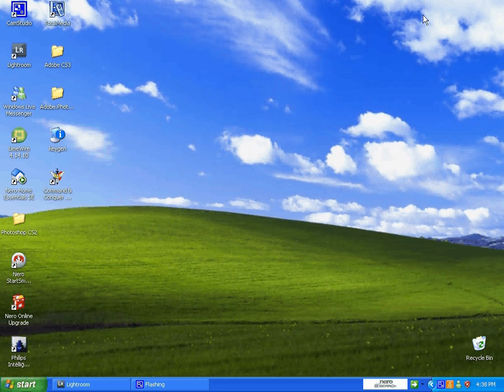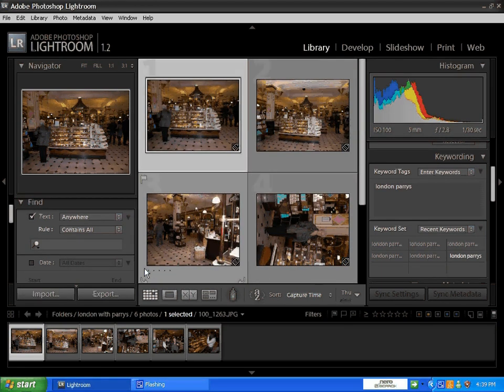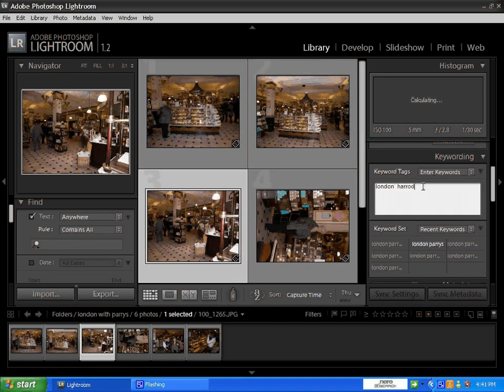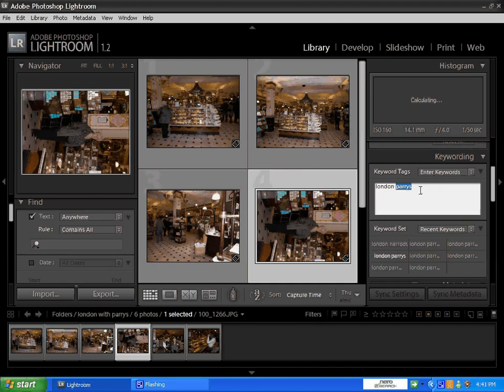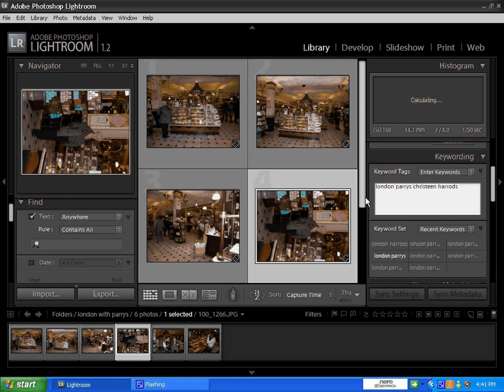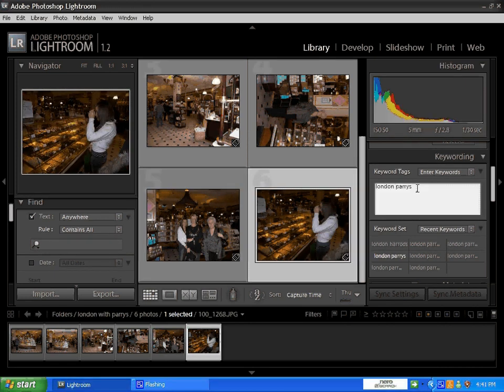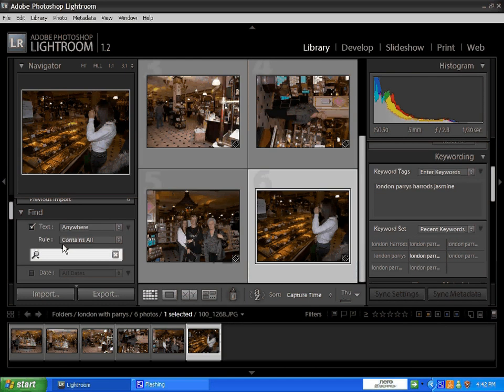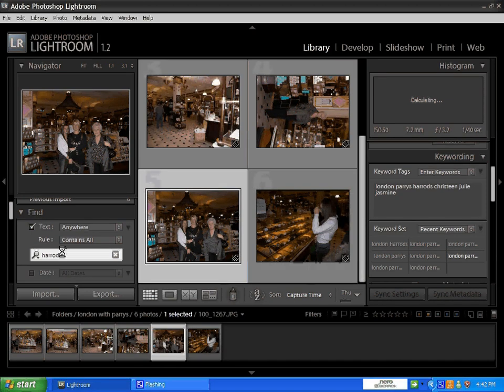how to use metadata in adobe photoshop lightroom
a look at how to organize photos using metadata and keywords in adobe photoshop lightroom free video tutorial from:-